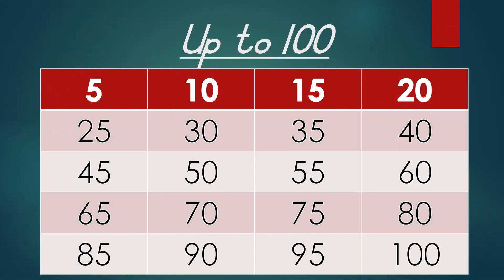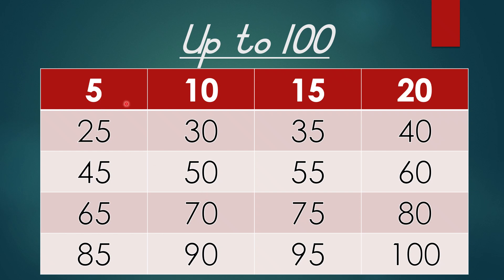Counting by 5s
Counting by 5s up to 100